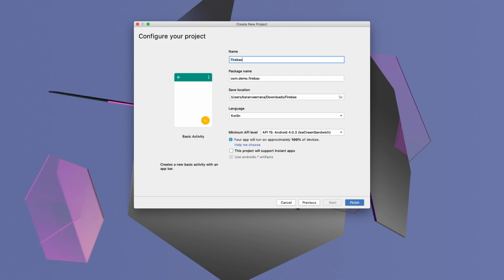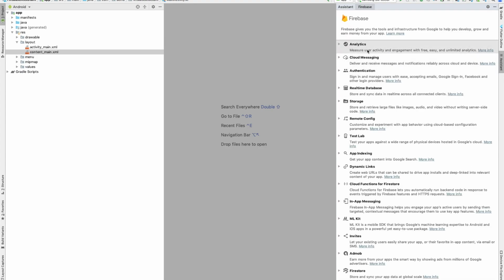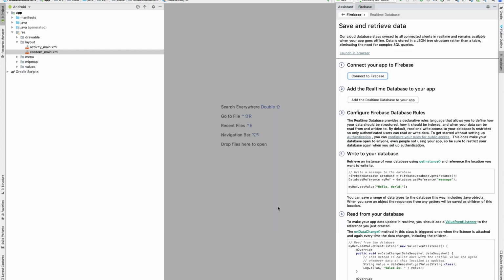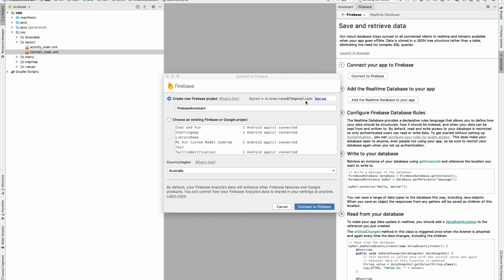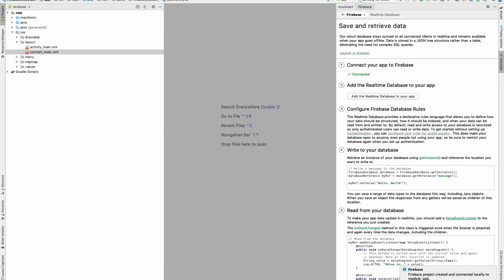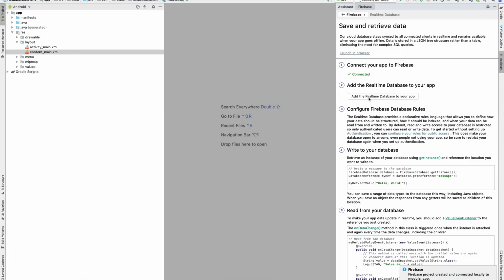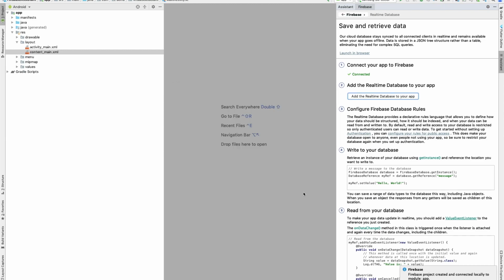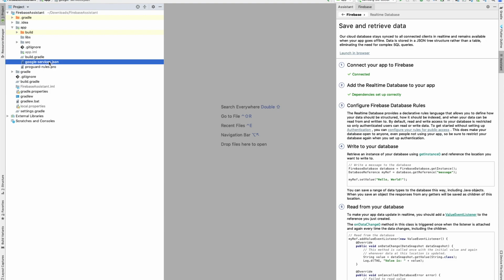How to use Firebase Assistant in Android Studio. Quick Tutorial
How to connect Android app with Firebase database using Android Studio Assistant